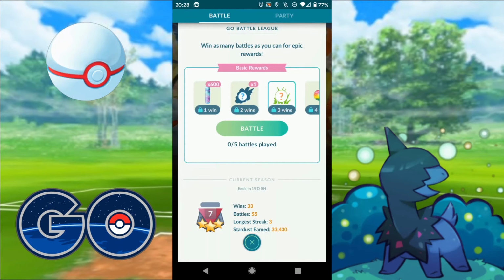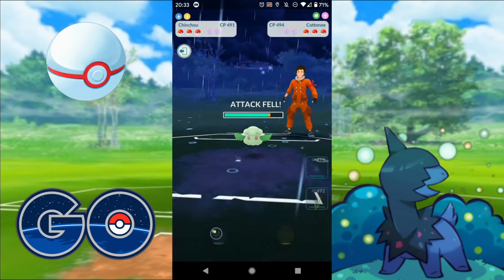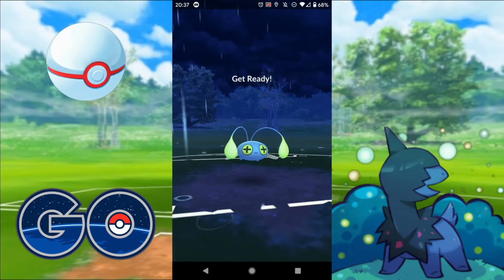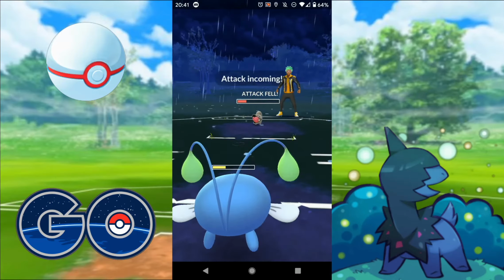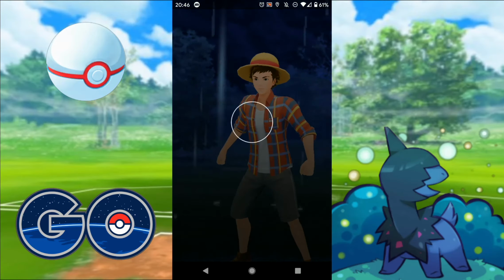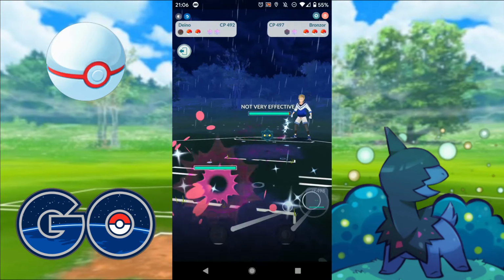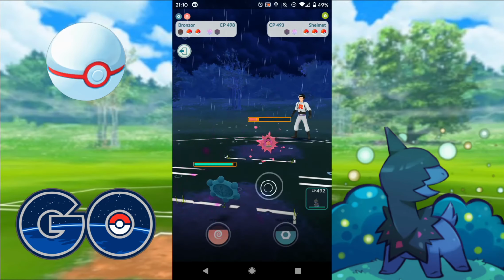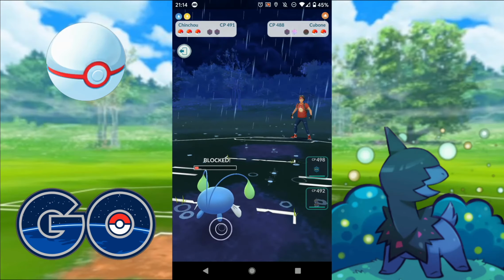Pokémon Go PvP Season 5 Little Cup! 9 - 1 with Chinchou lead!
Moving through ranks in season 5 with Chinchou leading with Bronzor and Deino in the back! Able to go 9 and 1 in rank 7 and 8!